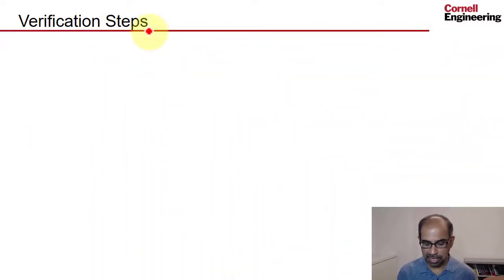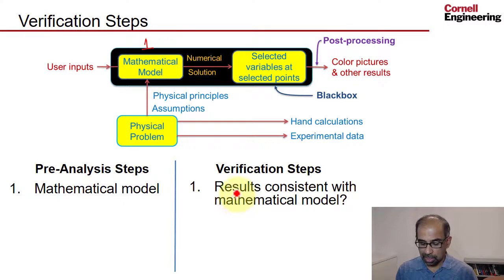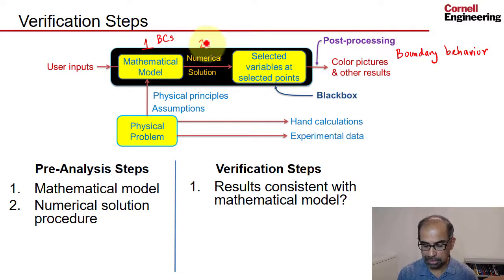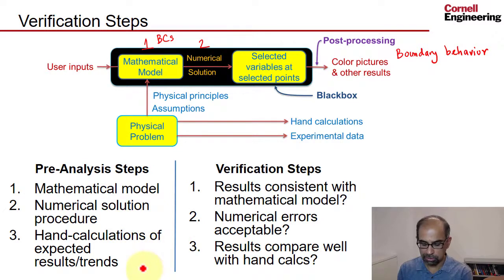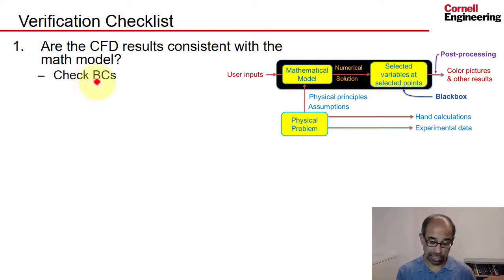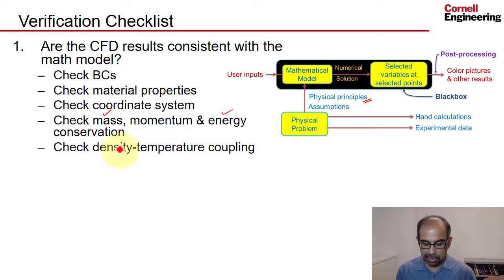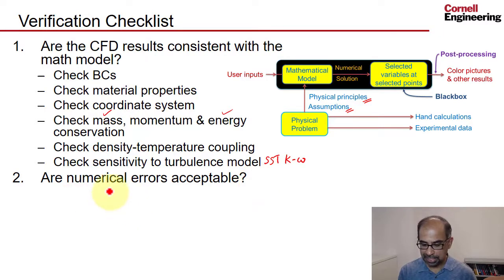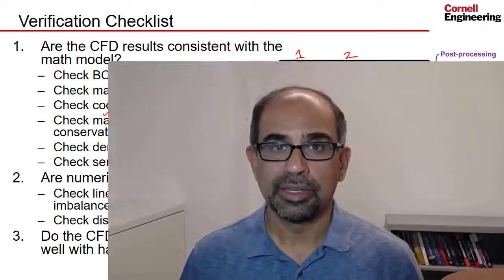Turbulent Forced Convection Using Ansys Workbench — Verification Checklist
After getting a numerical solution, we will verify the results as shown in this video. This video is part of the Ansys Innovation Course: Turbulent Forced Convection Using Ansys Workbench. To access this and all of our free, online courses — featuring additional videos, quizzes and handouts — visit Ansys Innovation Courses This SimCafe Course was developed by Dr. Rajesh Bhaskaran, Swanson Director of Engineering Simulation at Cornell University, in partnership with Ansys. Cornell University also offers a Fluid Dynamics Simulations Using Ansys online certificate authored by Dr. Rajesh Bhaskaran.